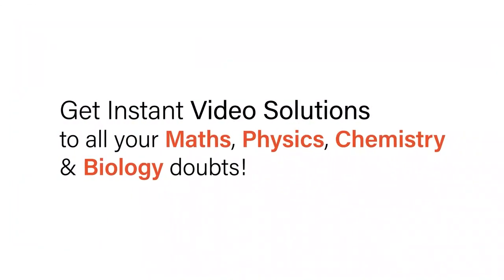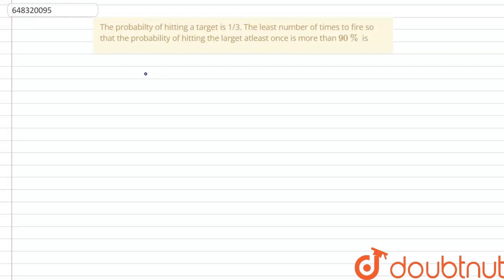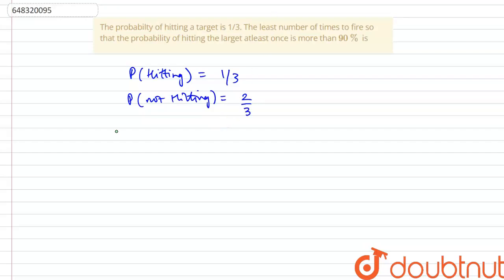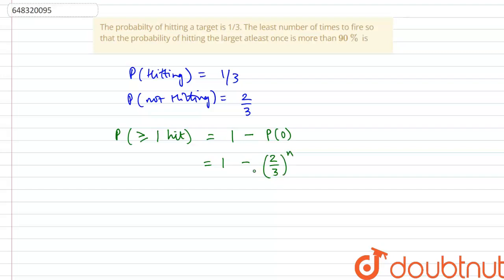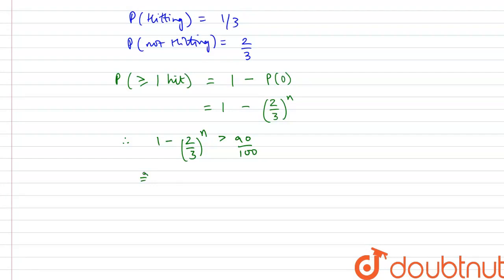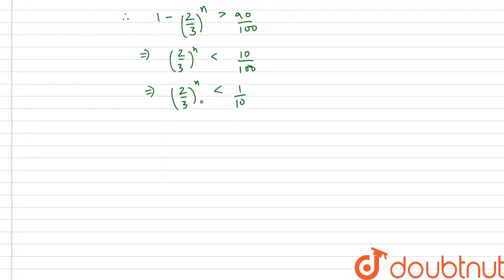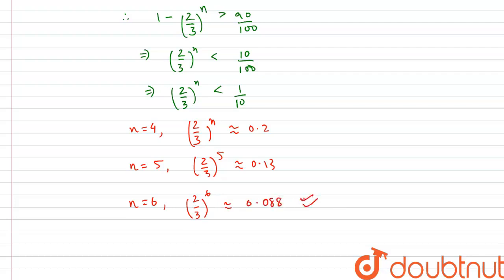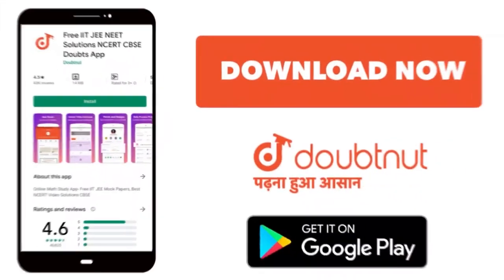The probabilty of hitting a target is 1/3. The least number of times to fire so that the probabi...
The probabilty of hitting a target is 1/3. The least number of times to fire so that the probability of hitting the larget atleast once is more than 90% is
Class: 12
Subject: MATHS
Chapter: RANDOM VARIABLE
Board:IIT JEE

👉 Have Any Query? Ask Us.